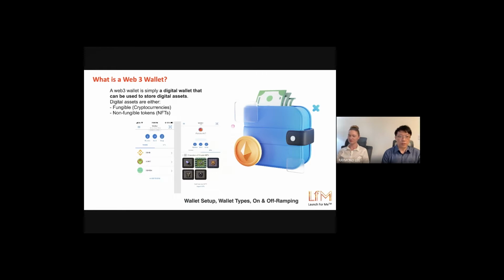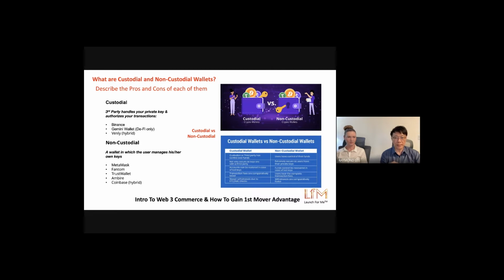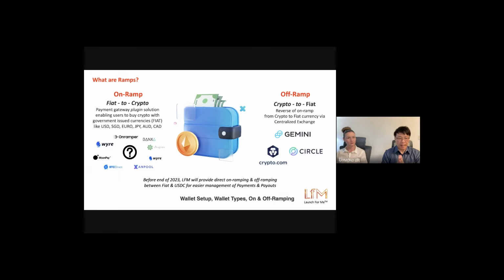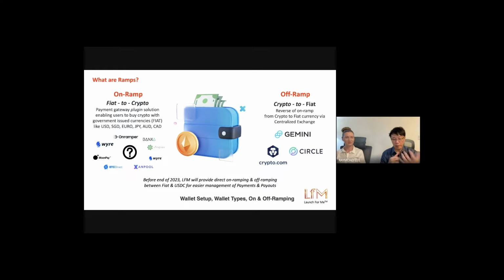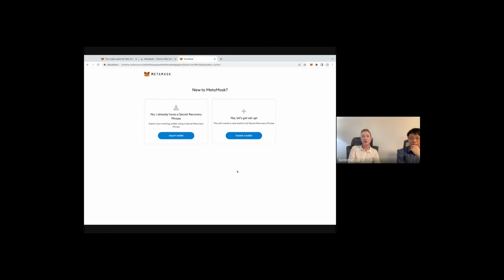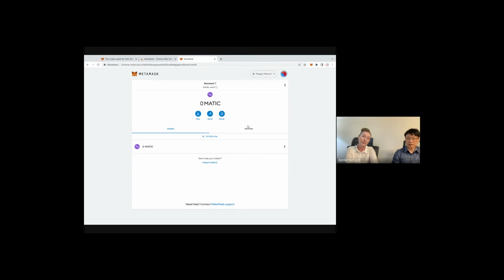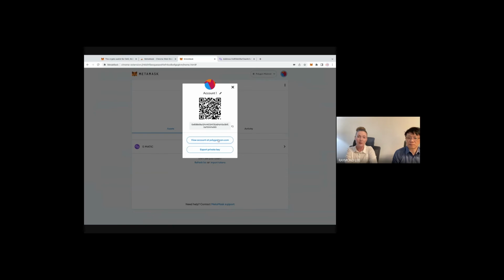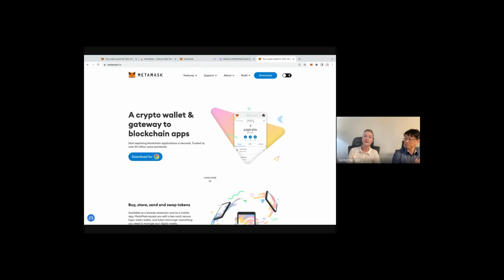LFM WALLET SETUP & ONBOARDING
In this instalment of the LFM academy, we talk about the types of wallets: hot, cold & paper wallets; custodial & non-custodial wallets; their relationship with blockchains; On-Ramping & Off-Ramping; How they link up with DAPPs like Launch For Me; Introduction to the Metamask Wallet and how to set up with them